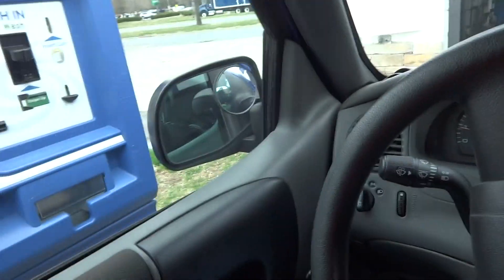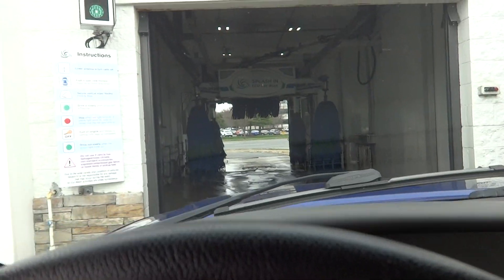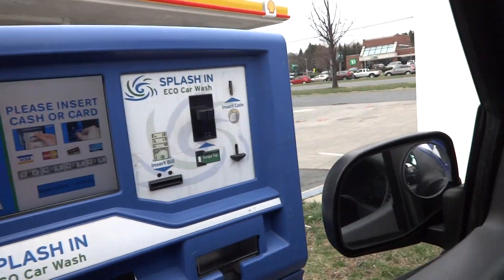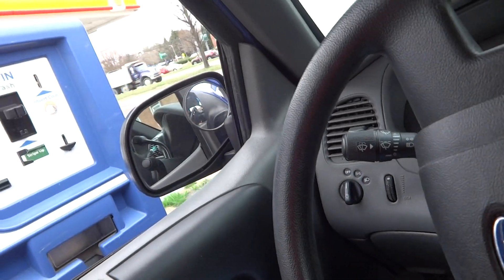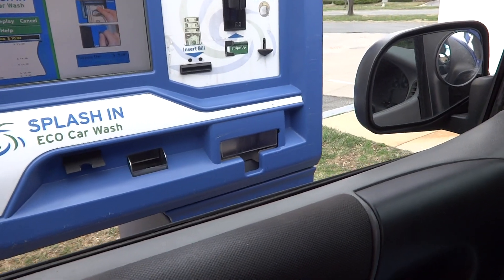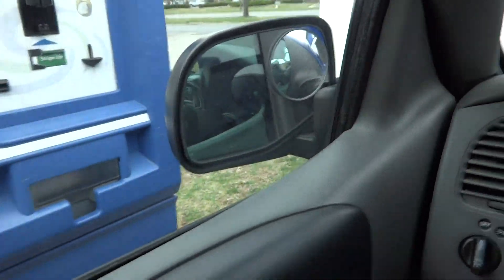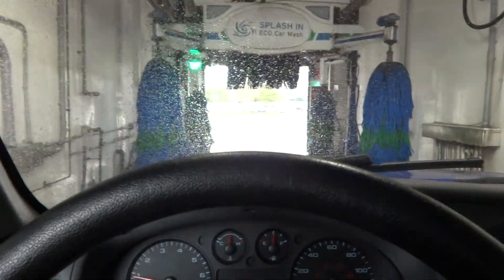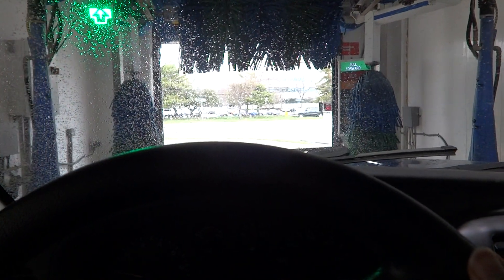Splash In Eco Car Wash - Shell - Rockville MD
Following up on Extreme House Makeover, I'm now making car wash videos at my new location. Sorry for the shaking effect because I knew I had to come here after my mom took her car here. This makes it my second Splash In Eco Car Wash, and despite a slight sensor glitch, it still did a good job.